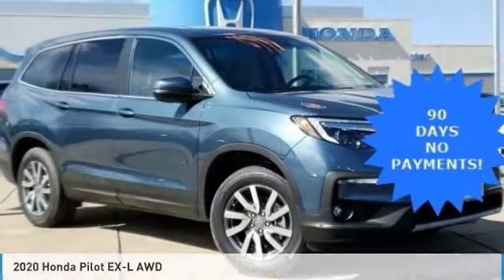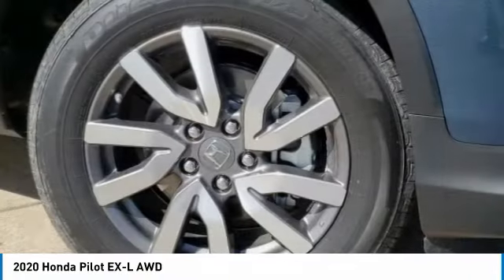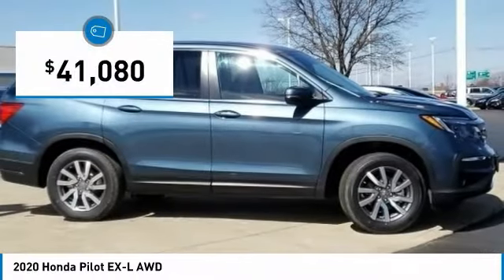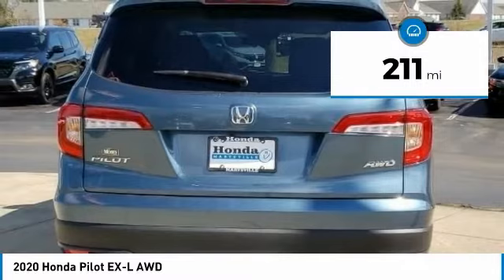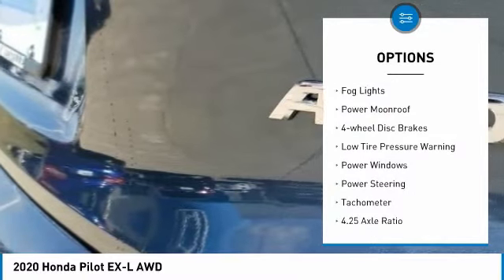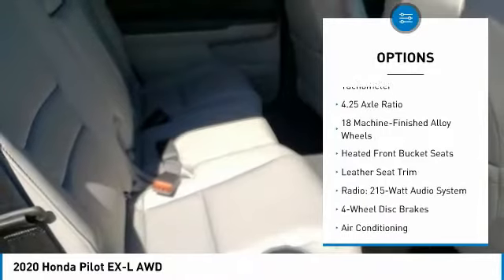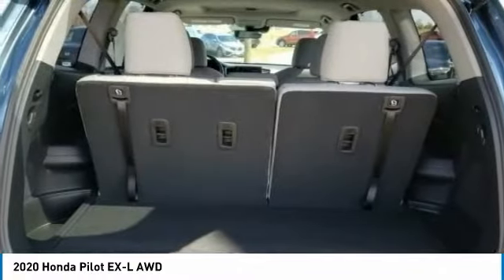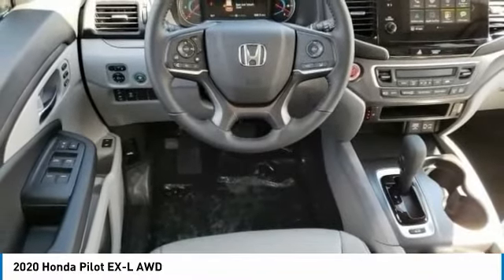2020 Honda Pilot Marysville, Dublin, Delaware, Worthington, Marion, OH LB047577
Sapphire New 2020 Honda Pilot available in Marysville, Ohio at
2020 HONDA PILOT Marysville, OH
Stock# LB047577

Honda Marysville
640 colemans Crossing Blvd

*DESIRABLE FEATURES:* REMOTE START, BACKUP CAMERA, APPLE CARPLAY, AWD, BLUETOOTH, LEATHER, MOONROOF, HEATED SEATING, ANDROID AUTO, HOMELINK, LANE DEPARTURE WARNING, 3RD ROW SEAT, POWER LIFT GATE, TINTED GLASS, KEYLESS ENTRY, FOG LIGHTS, MULTI-ZONE AC, BLIND SPOT MONITORING.

This New all wheel drive 2020 Honda Pilot EX-L AWD features a *Sapphire Exterior with a Gray Leather Interior*.

*TECHNOLOGY FEATURES:* This Honda Pilot Includes Satellite Radio, Keyless Start, Steering Wheel Audio Controls, Memory Seats, Anti Theft System, Auxiliary Audio Input, Garage Door Opener, Memory Mirrors, Adaptive Cruise Control, HD Radio, MP3 Compatible Radio, AM/FM Stereo

*STOCK# LB047577 * Honda Marysville has this 2020 Honda Pilot EX-L AWD ready for sale today with an additional *174 Other Pilots Like This In Stock!* Don't forget Honda Marysville WILL BUY OR TRADE FOR YOUR VEHICLE, MOTORCYCLE and/or ATV!

Honda Marysville serves Marysville, Dublin, Urbana, Lima, Delaware, Marion, OH. You can also visit us at, 640 Coleman's Blvd Marysville OH, 43040 to check it out in person!

This Honda Pilot comes Factory equipped with an impressive 3.50 engine, and automatic transmission. Other Installed Mechanical Features Include Power Windows, Heated Mirrors, Power Mirrors, Power Locks, Traction Control, Telescoping Wheel, Power Passenger Seat, Disc Brakes, Tire Pressure Monitoring System, Cruise Control, Rear Window Wiper, Intermittent Wipers, Tachometer, Variable Speed Intermittent Wipers, Remote Trunk Release, Trip Computer, Power Steering, Spare Tire (Small Size)